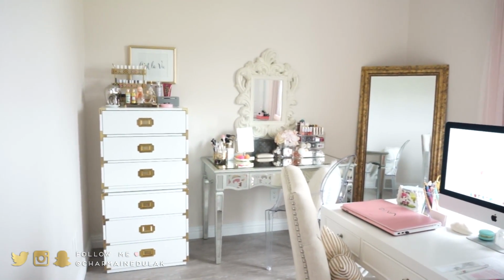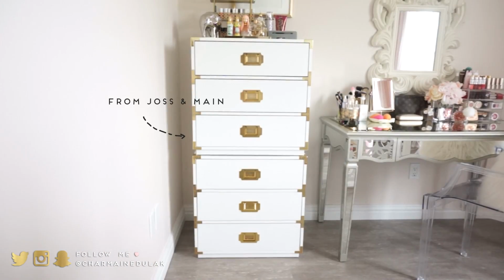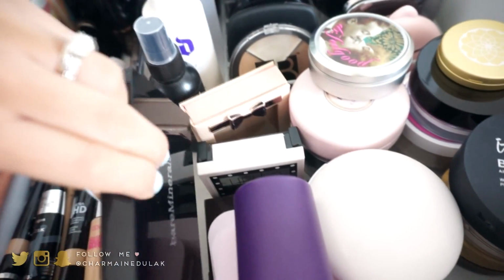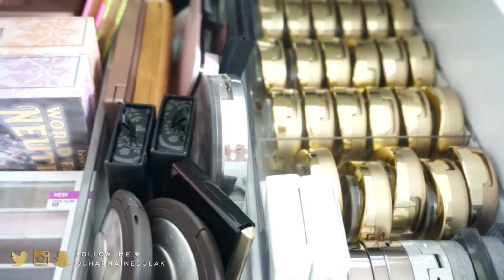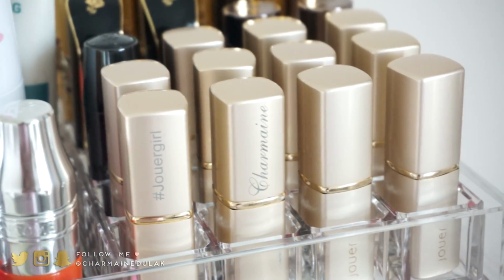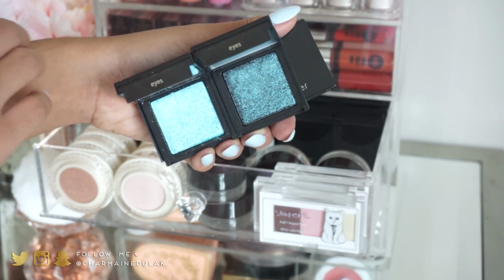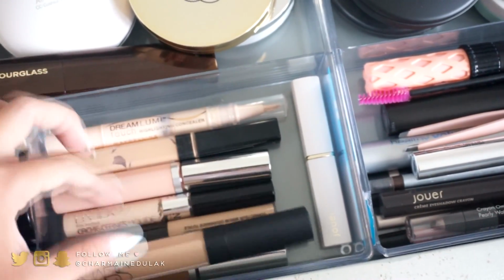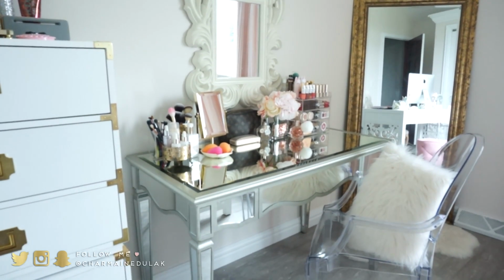Makeup Collection & Storage | House to Home 🏡 Ep 3 | Charmaine Dulak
Eeeeek! It's finally here :) My Makeup Collection and Storage! I hope you all enjoyed the video! Also, I tried to list everything I could down below, but if there's something I didn't let me know or just ask. Love you guys and can't wait to share more of our home with you as we finish room to room! (Hint: Either a FULL Beauty Room tour or a Dining Room reveal will be up next xoxo)

My Vanity - Mirrored Console Table from JCPenney - I LOVE IT! It has mirrors all around except for the back of the top piece so you definitely have to have it against a wall. It's not gold and it's not silver.. it's kind of in between which I think is nice so you can easily match it with anything.
Definitely use Ebates when shopping on JC Penney! You get 6% CASHBACK + they have coupons on there that you can use and stack too ;) Happy Shopping!

Acrylic Chair was from WalMart a few years back (when it was on sale) but it's also available for much cheaper on Amazon
White Faux Fur Pillow from Amazon

White Drawers - Davenport Chest, purchased at Joss & Main - If you are wondering, it is SUCH AMAZING quality! Really durable, heavy pieces that can hold a LOT of weight! Took me an hour to assemble one for reference :)

[ size 84″ L x 52″ W | color in Indie Pink ]

Save $10 on your first order of at least $50 on Joss & Main + Wayfair with my invite. Just leave your email in the comments if you want me to Invite you on Joss & Main + Wayfair.

On top of my White Drawers
"C'est La Vie" Artwork from TJ Maxx
Nailpolish rack from TJ Maxx
Elephant ceramic from TJ Maxx
Perfume tray from Target
Trendwoo Super Bass Bluetooth Speaker in Champagne from Amazon

On top of my Vanity
Clear Acrylic Holder (where I kept my brushes) was actually a Kate Spade Acrylic Pen Holder from Amazon
The Gold Makeup brush holder was from PB Teen as well as the gold container where I kept my oils.
Gold Mirror from Target
Acrylic Makeup Organizer (with 3 drawers) from Amazon

ie. 3.5% Kate Spade, 6% Ulta, 8% Sephora and SO Much More! ;)
• The Perfect Gift for Every Occasion Shop at Alex and Ani
• BH Cosmetics ~Affordable Great Quality Makeup!
• Discounted Websites I shop at!